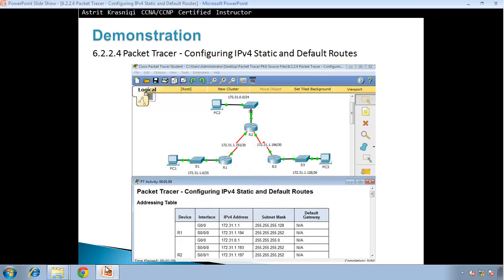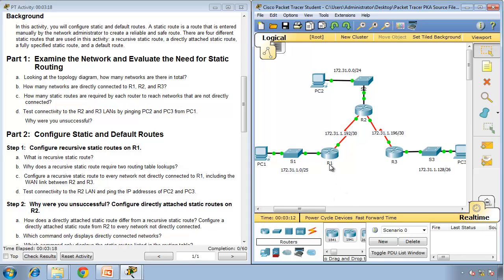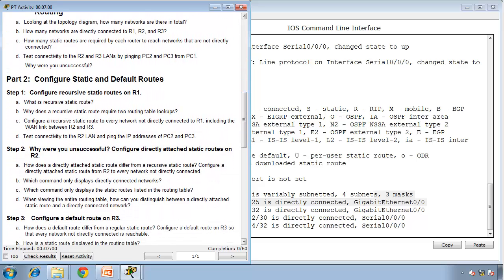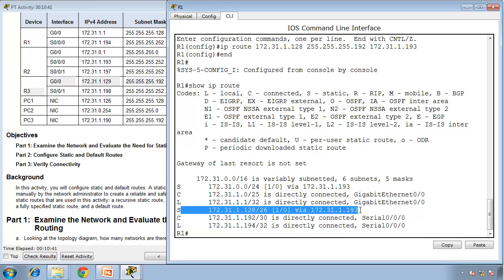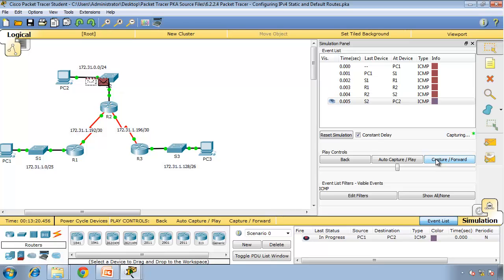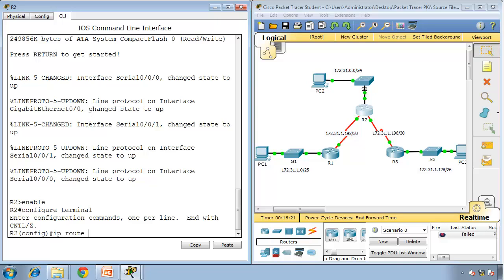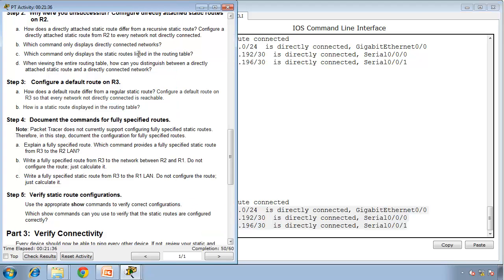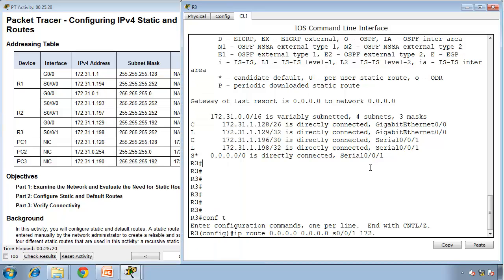Packet Tracer 6.2.2.4 - Configuring IPv4 Static and Default Routes - CCNA 2 - Chapter 6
Objectives:
Part 1: Examine the Network and Evaluate the Need for Static Routing
Part 2: Configure Static and Default Routes
Part 3: Verify Connectivity
 Background
In this activity, you will configure static and default routes. A static route is a route that is entered manually by the network administrator to create a reliable and safe route. There are four different static routes that are used in this activity: a recursive static route, a directly attached static route, a fully specified static route, and a default route.
Routing is at the core of every data network, moving information across an internetwork from source to destination.
Routers are the devices responsible for the transfer of packets from one network to the next.
Routers learn about remote networks either dynamically, using routing protocols or manually, or using static routes. In many cases, routers use a combination of both dynamic routing protocols and static routes. This chapter focuses on static routing.
Static routes are very common and do not require the same amount of processing and overhead as dynamic routing protocols.